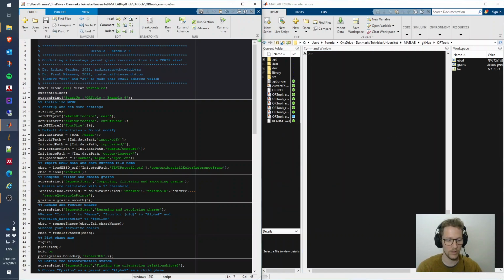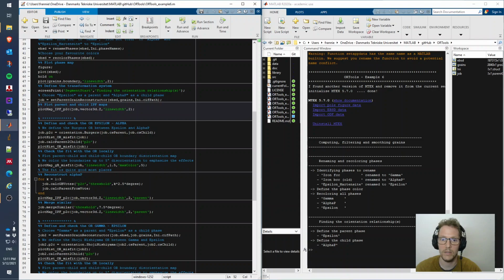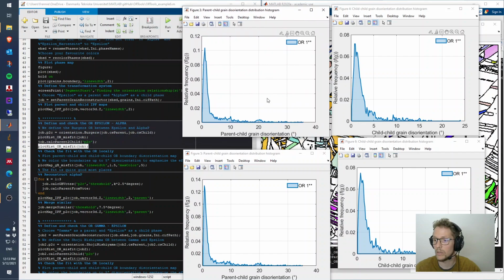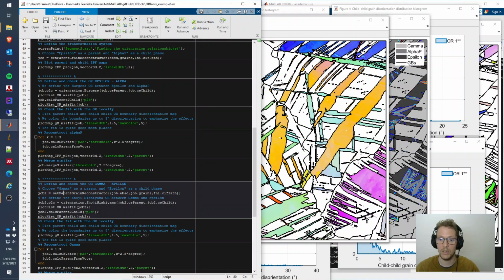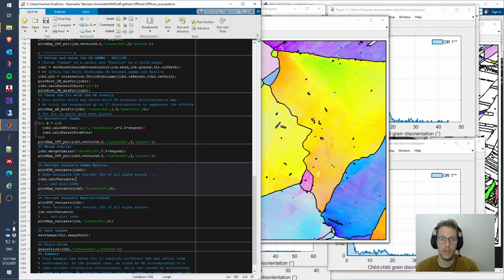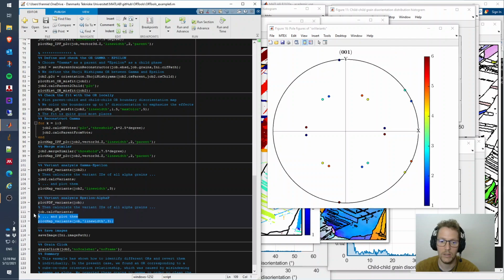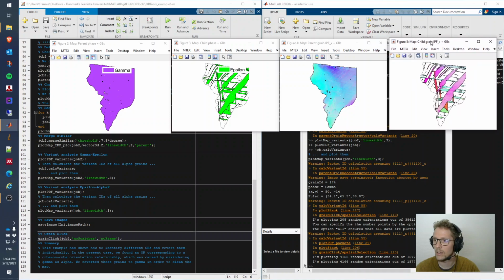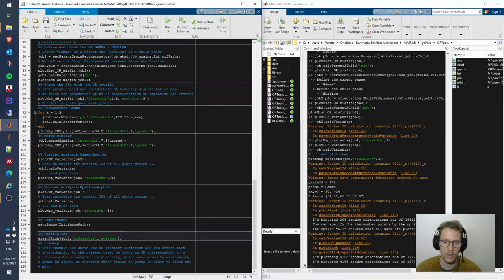ORTools - Example 6 - Two-stage parent grain reconstruction in a TRWIP steel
Step-by-step guide through example 6 in ORTools